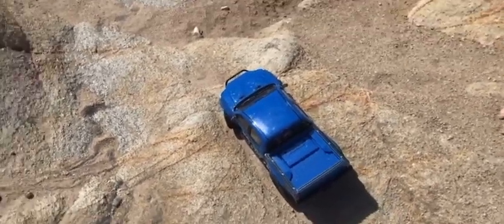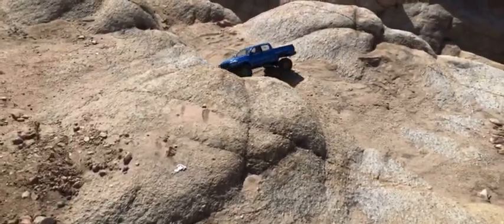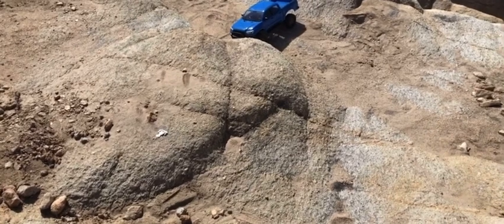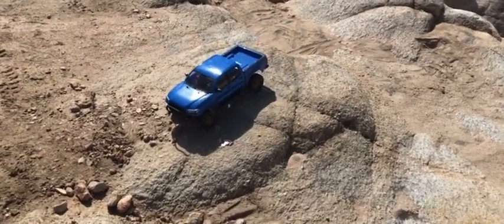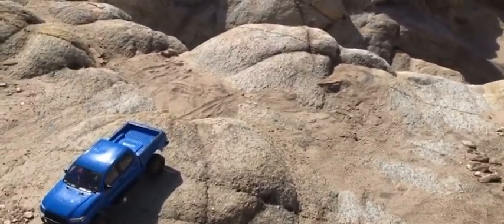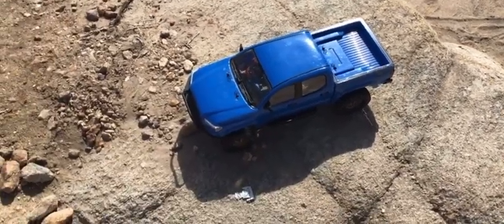PRISON HILL GANG Element RC And Vanquish Products VS4-10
PRISON HILL GANG Adventures
Element RC knightrunner, Ecto and Vanquish VS4-10 ￼